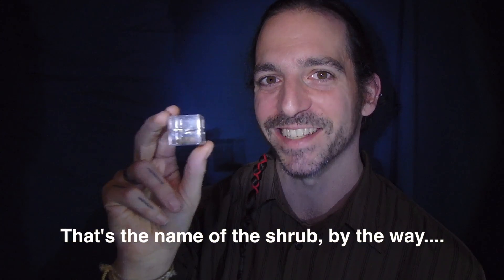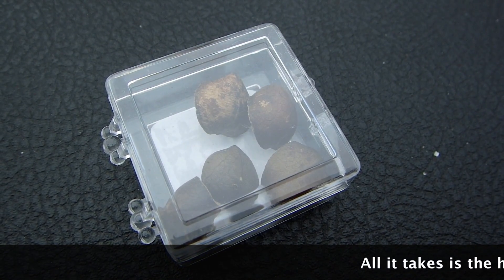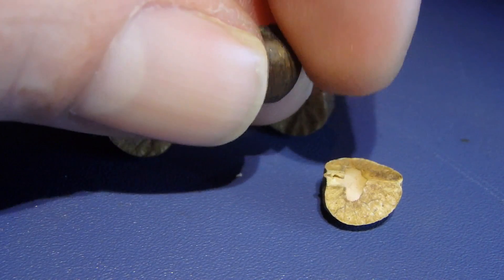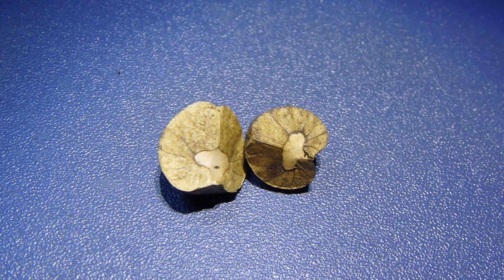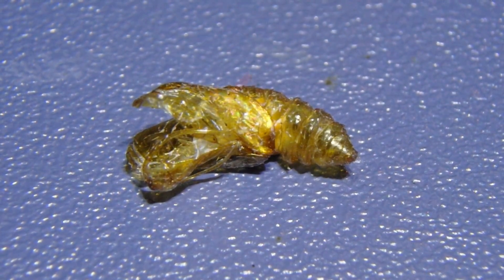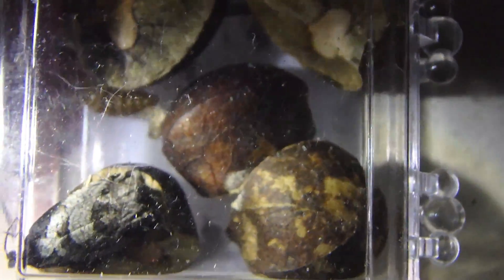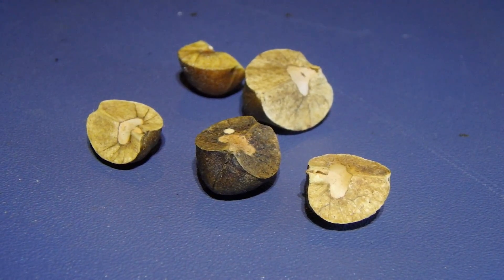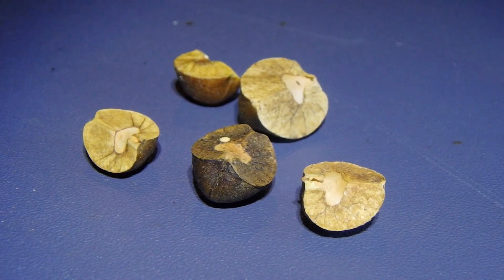Mexican Jumping Beans- A look at what's inside!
Do you remember jumping beans? Perhaps going to the beach for a day and seeing these for sale as a novelty? Inside each "bean" is a little grub. When they are too warm, they twitch about, causing the bean to toss and roll about. People have made a game of it, complete with a racetrack to play on. In this video, I will tell you how to raise them and actually see the adult moth that emerges. You will even see the door and the husk of the grub left behind as the moth flies away!